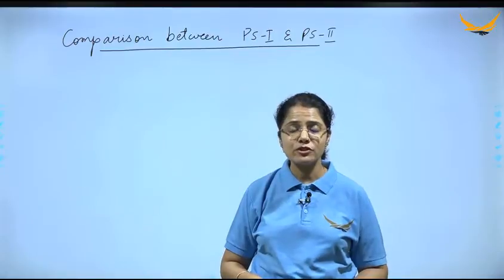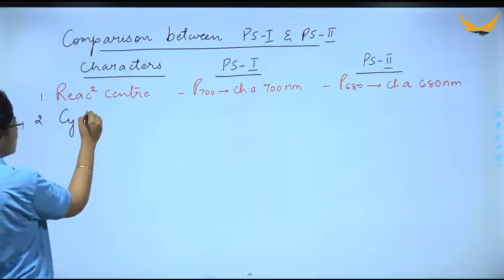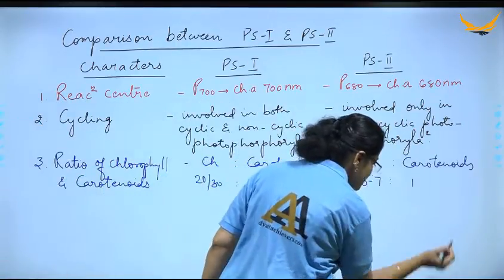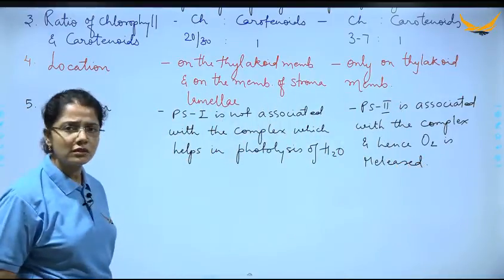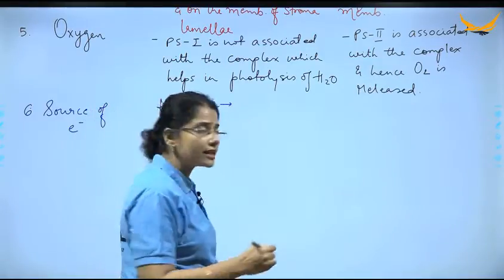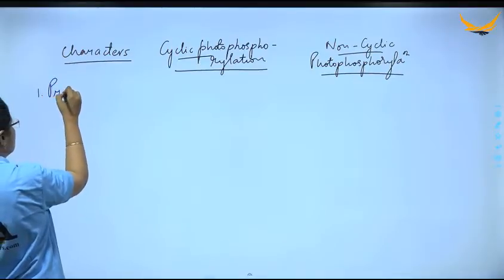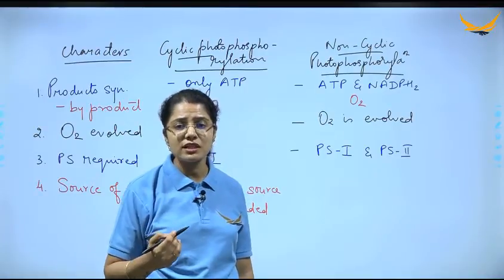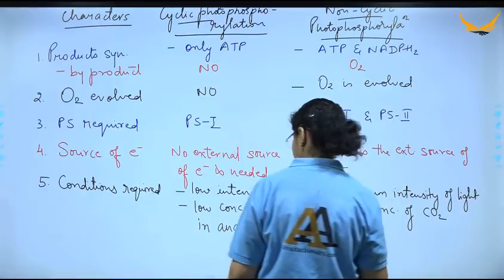Photosynthesis In Higher Plants Lec 09 | Class XII | NEET English Medium | By Dhara Trivedi